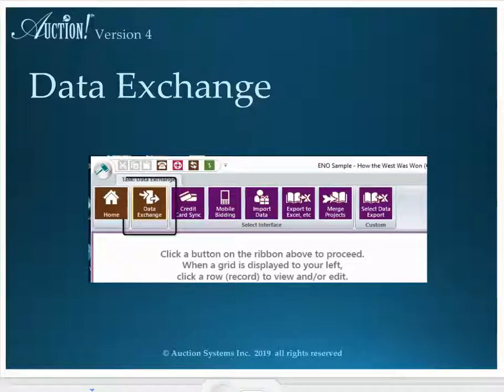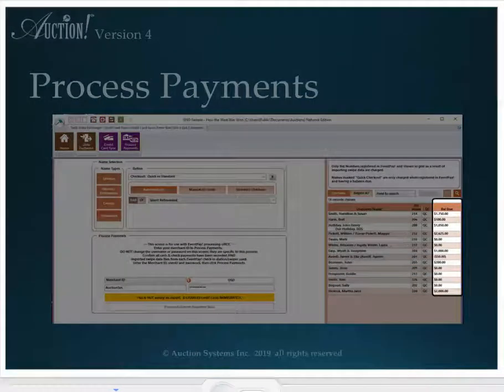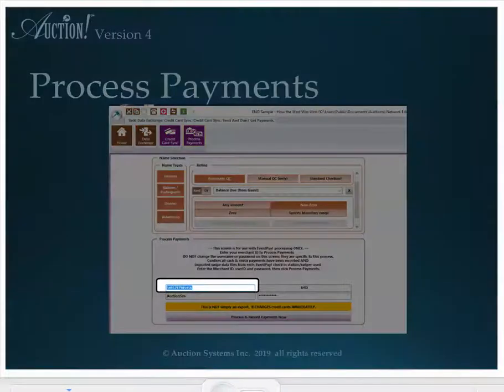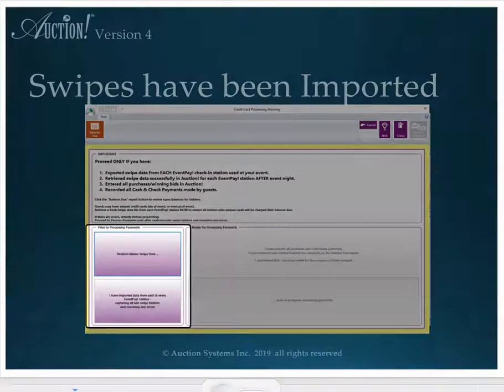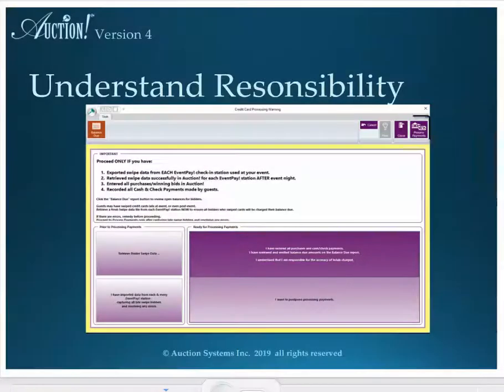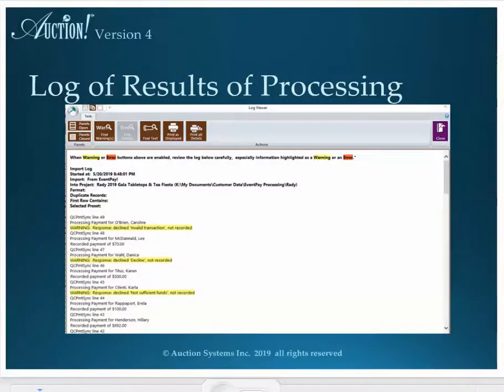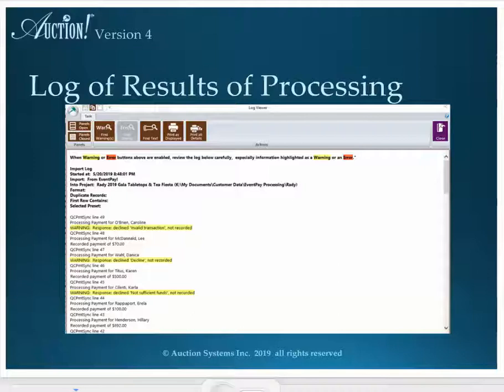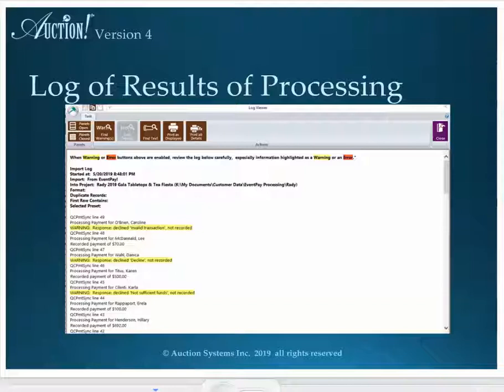1007 EventPay Processing Credit Cards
How to process credit cards through Auction! V4 after retrieving the encrypted credit card data file(s) from the EventPay! app(s).